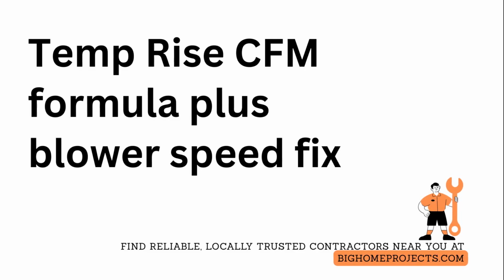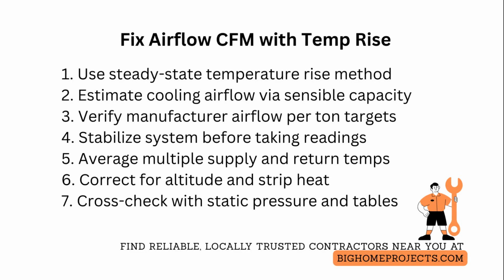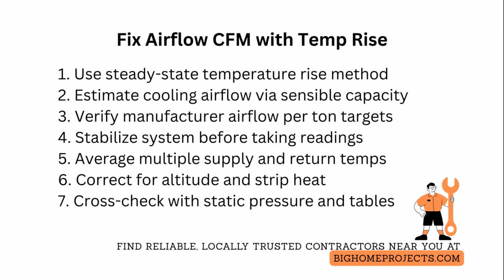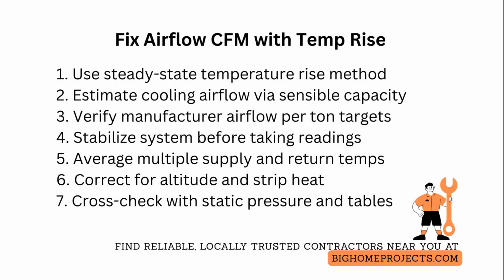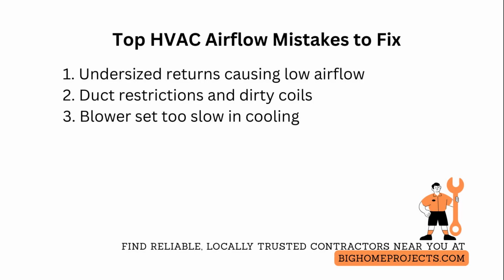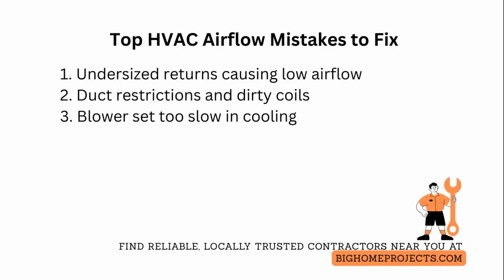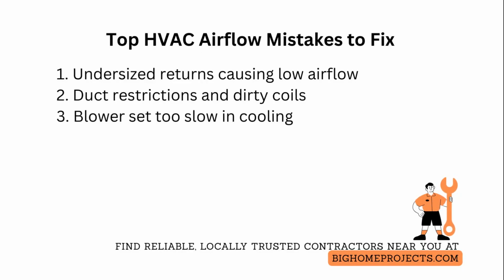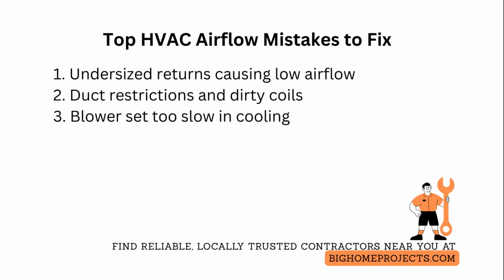Temp Rise CFM formula plus blower speed fix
Learn how to use the heating ventilation and air conditioning temperature rise formula to measure airflow cubic feet per minute, verify airflow per ton, and fix common issues hurting comfort, efficiency, and humidity control. This guide covers calculating cubic feet per minute from supply minus return temperature, sensible heat, and blower performance tables, plus how to adjust blower speed, clear duct restrictions, and resize return grilles for proper airflow per ton. Get expert tips on checking total external static pressure, correcting for altitude and electric heat strips, stabilizing equipment before readings, averaging multiple temperature points, and confirming results with manufacturer charts. Perfect for homeowners and contractors troubleshooting low airflow, high static pressure, coil icing, long run times, and poor dehumidification, with practical steps to optimize cooling capacity, balance rooms, and protect your system.

About Us

HVAC airflow, temp rise formula, CFM measurement, airflow per ton, blower speed adjustment, duct restrictions, return grille sizing, static pressure testing, coil cleaning, humidity control